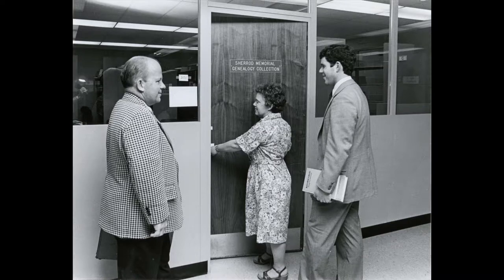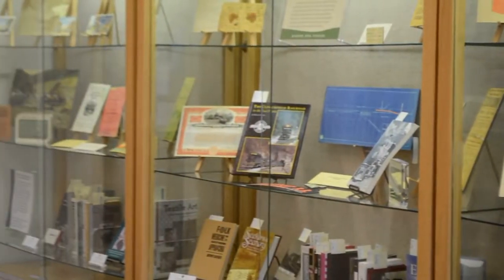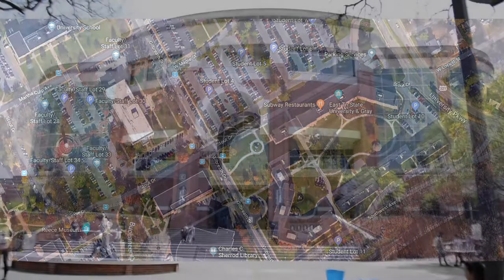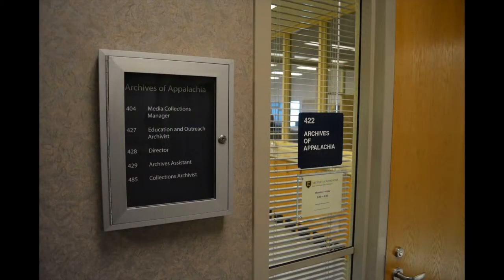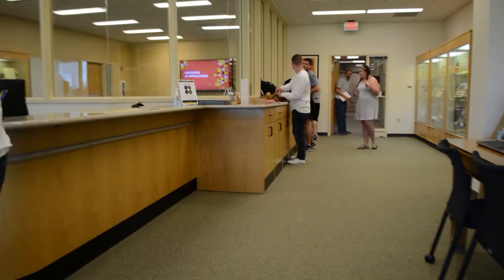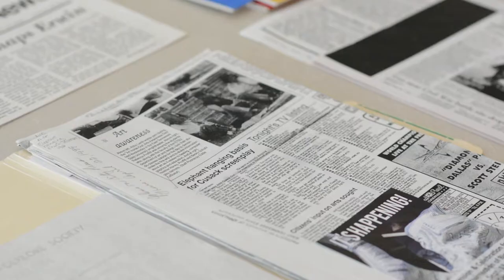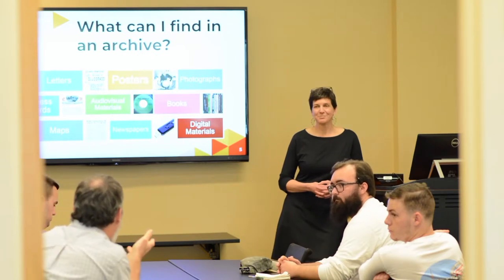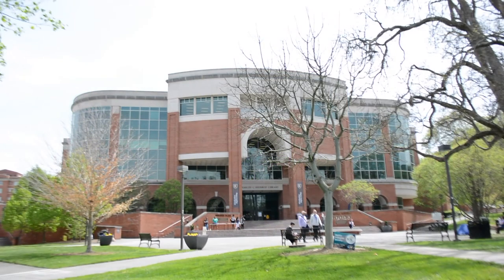Planning Your Visit to the Archives of Appalachia at ETSU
This brief video provides an overview of ETSU's Archives of Appalachia and provides helpful information as you plan your research visit.